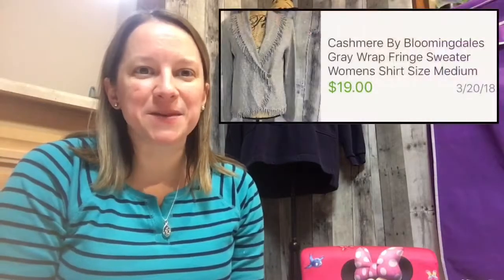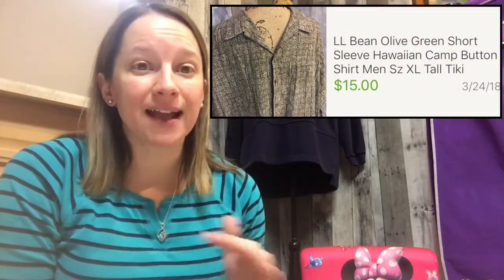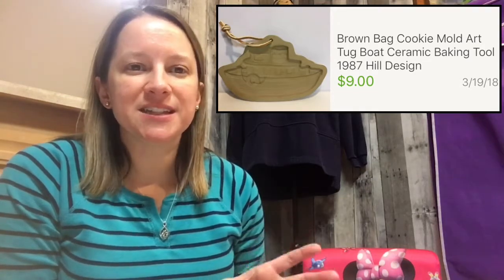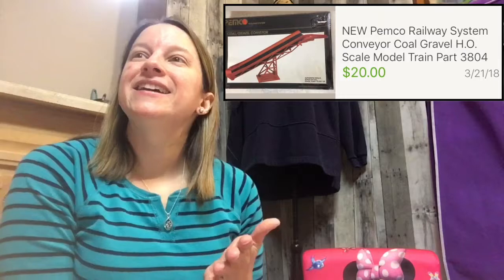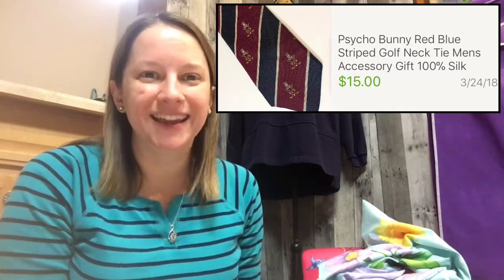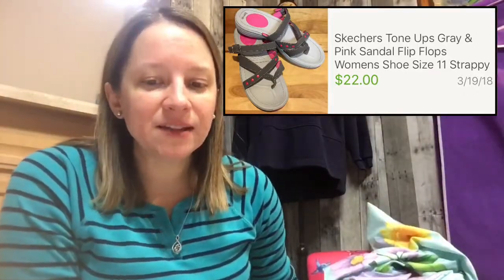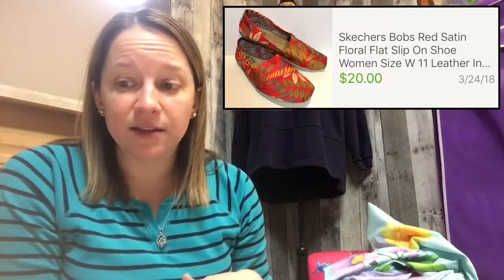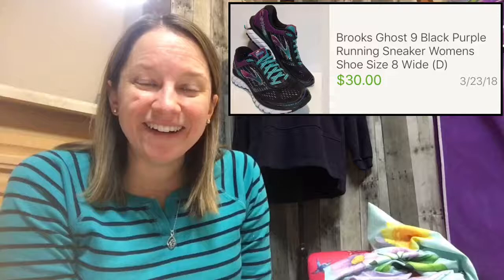Favorite eBay Sales Last Week ~ March 19 - 25, 2018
Resale Tips & Tales shares their favorite sales from last week on eBay.

Dymo 10# Digital Postal Scale:

Weighmax Digital Postal Scale:

Sof Sole Shoe Cleaner:

Scotty Peelers:

Measuring Tape: